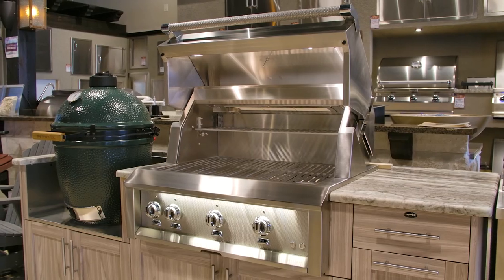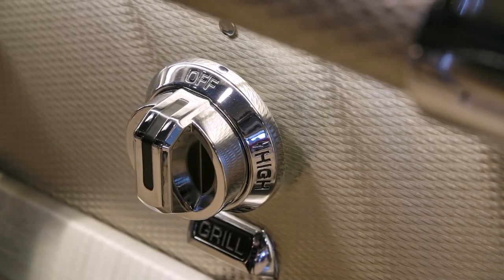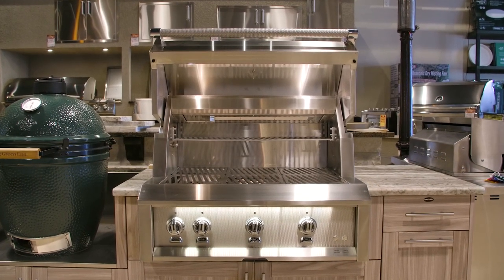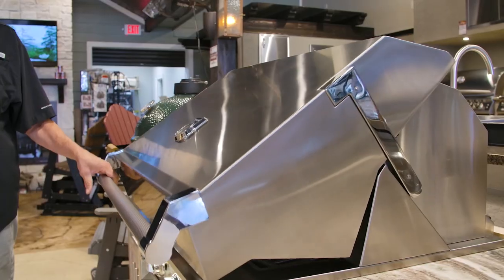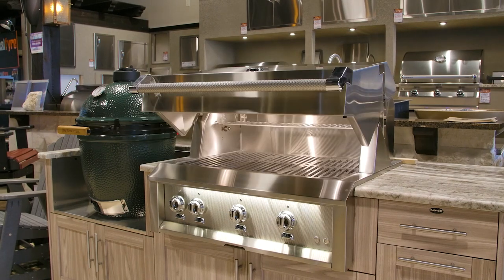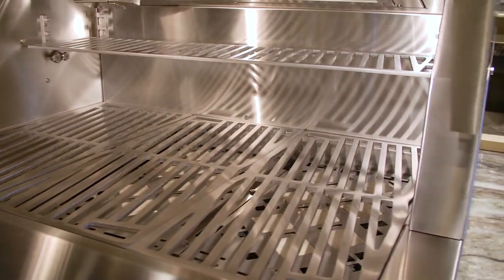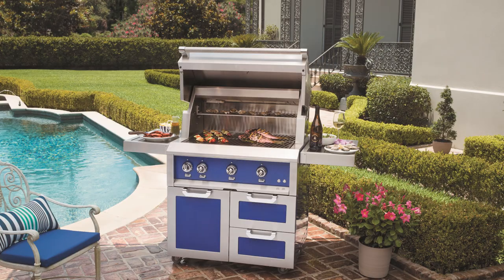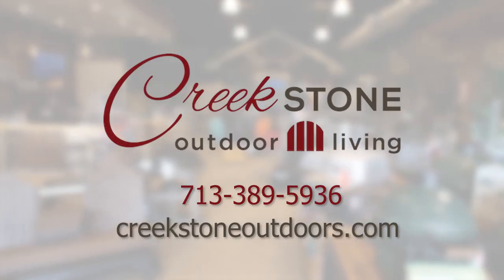Introducing the New Heston Grill!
✔ Superior-Grade Stainless Steel
✔ Exceptional Accessories
✔ Spring-Assisted Hood
✔ Motion-Activated Stadium Lighting
✔ Custom Colors

What more could you want in a grill? Get in touch with our team to get a Heston Grill for your backyard! 😎